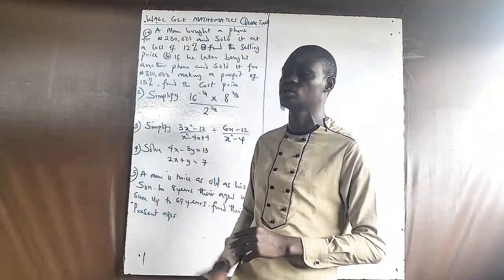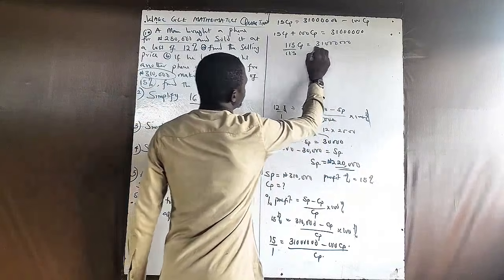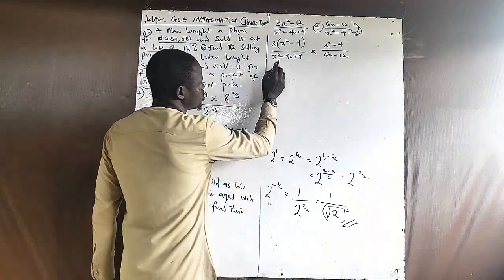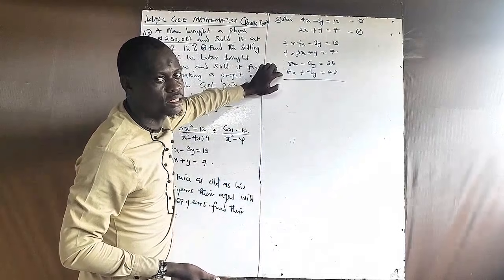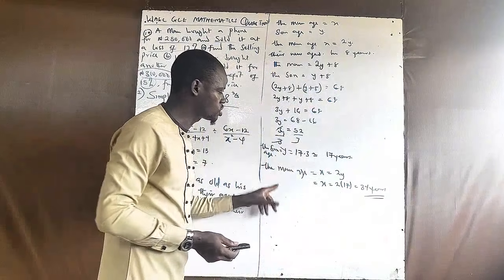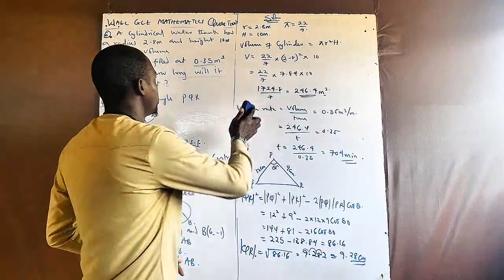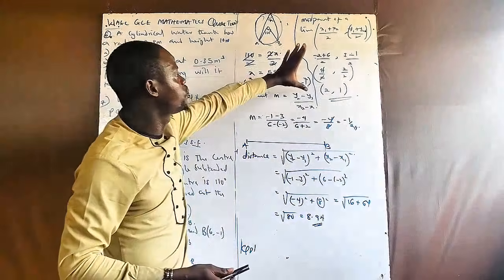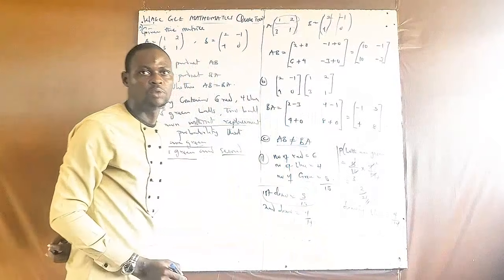2025 WAEC GCE Mathematics | Likely Theory Questions & Full Solutions (Must Watch Before Exam!)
Prepare for the 2025 WAEC GCE Mathematics exam with confidence!
In this video, I break down the most accurate and highly likely WAEC GCE Maths theory questions, including percentage, algebra, trigonometry, mensuration, vectors, matrices, statistics, probability, and more.

This video is perfect for students writing:
• WAEC GCE 2025 (First & Second Series)
• WAEC Nov/Dec
• Private candidates
• School candidates preparing for theory questions

What you will learn in this video:
✔ 2025 WAEC GCE Mathematics predictions
✔ Fully solved theory questions
✔ Step-by-step WAEC-standard workings
✔ Topics that WAEC repeats every year
✔ How to score high in Mathematics

Chapters:
00:00 – Introduction
01:00 – Profit & Loss
03:52 – Indices & Surds
06:40 – Algebra Factorization
08:10 – Simultaneous Equations
10:15 – Quadratic Equations
12:00 – Age Word Problems
14:15 – Mensuration
16:30 – Trigonometry
19:40 – Circle Theorem
21:00 – Coordinate Geometry
23:00 – Matrices
25:00 – Vectors
27:10 – Statistics
29:00 – Probability
31:00 – Conclusion

Make sure you watch till the end so you don’t miss the most repeated topics WAEC sets.

For academic materials, contact Success Arena Academy at 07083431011.

Good luck in your exam!